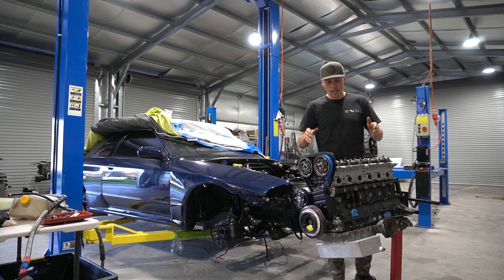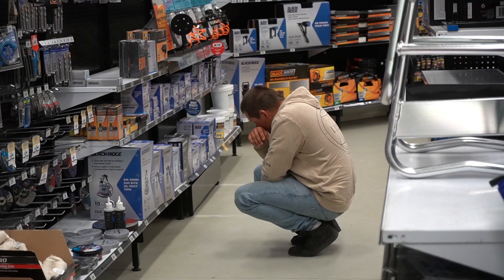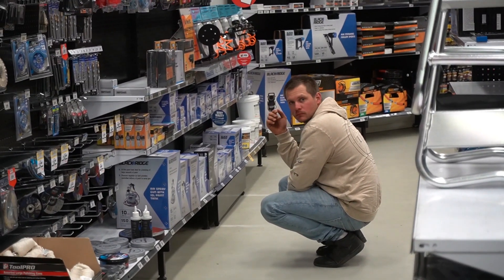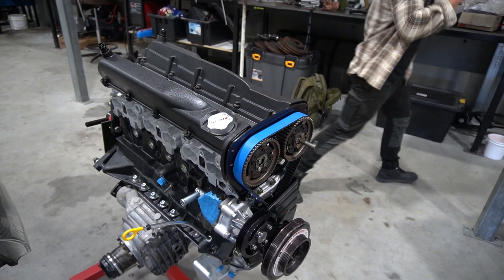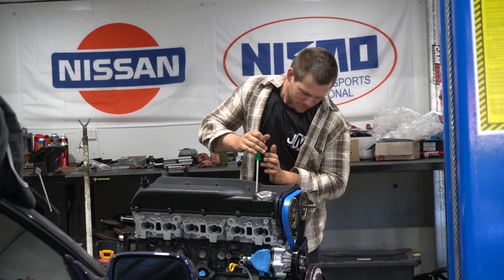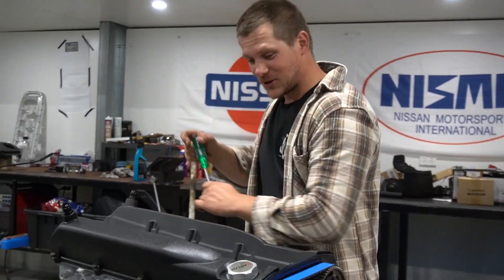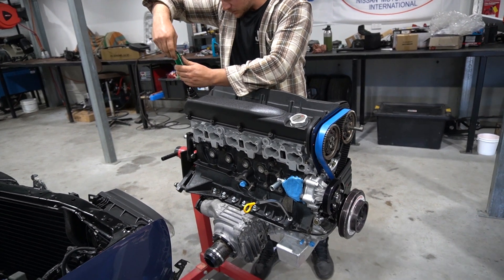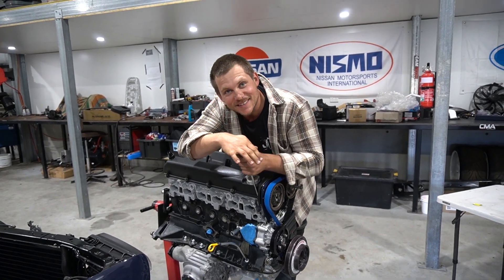RB28 COMES HOME! - 1000hp All Day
Finally we pick up the new GTR heart for this build, and holy jesus isn't she a monster! No stone unturned for this beauty, the build list is as follows;

N1 RB26 - rough cast block (24U)

-Tested by PRP, Herman from prp said it's the thickest block he has ever tested, 4-5mm around all bored in all areas.

After that the head;
-Head is port and polished by warspeed industries, to match the larger tomei inlet/exhaust gaskets.
-cam tech 280, 11.8lift cams
-tomei 1mm oversized valves
-shimless head conversion
-nitto head to sump drain
-high octane racing cam cover baffles
-PRP block to head oil restrictors

Bottom end
-Spool 2.8L stroker kit
-CP pistons
-supertech oil pump spline drive conversion kit for tomei oil pump
-PRP integrated main cap steel brace
-1/2inch main studs
-ARP 625 1/2inch headstuds
-Full fire ring headgakset conversion, copper rings on each cyl
-Full copper headgasket
-Race pace winged and baffled 9L sump
-All replaced genuine Nissan seals
-Gates racing timing belt
-JUN adjustable cam gears
-PRP pro trigger kit
-super tech R35 coil conversion with spit fire r35 coils
-CPC carbon intake manifold
-bosch drive by wire throttle body conversion
-6 boost exhaust manifold

Music;
- Harpoon - Too Late (@harpoon_official)
- Lewcid (@Lewcid_beats)